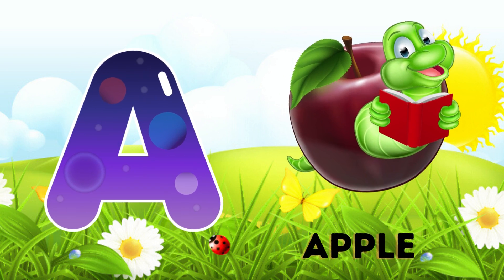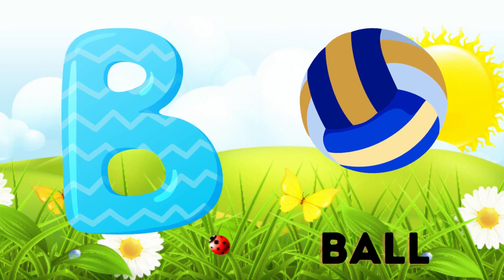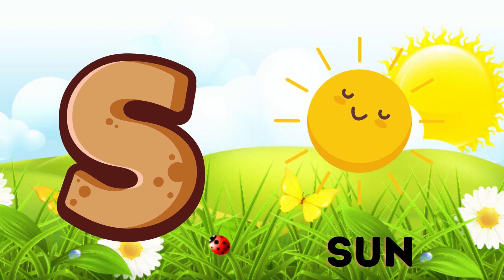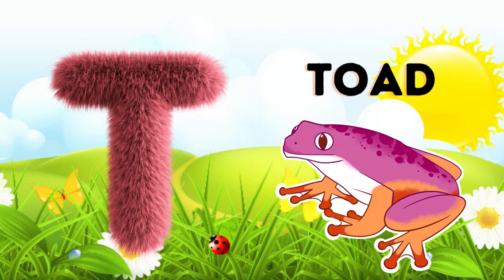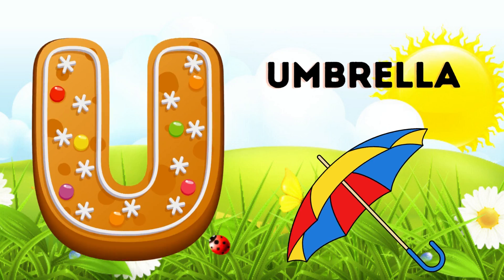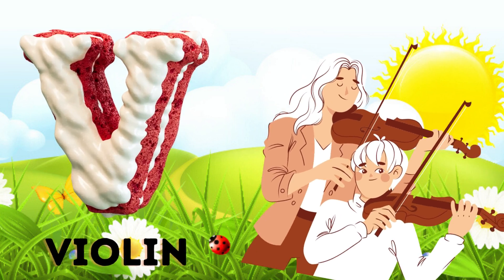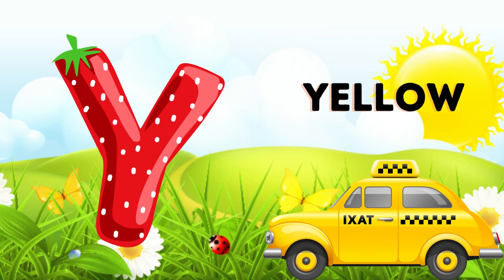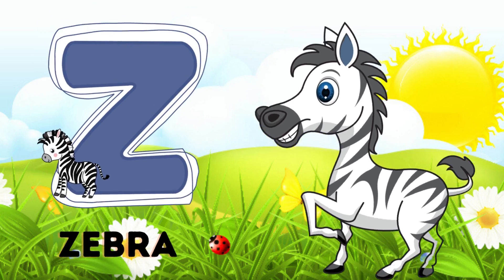Abc Song | Abc Phonics Song For Toddlers | Alphabet Song for Kids | A for Apple | Nursery Rhymes